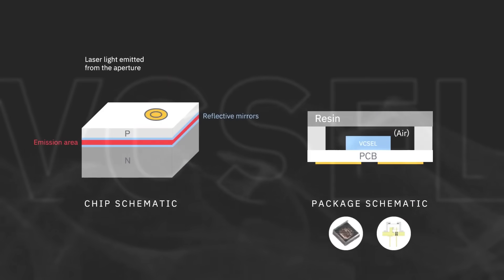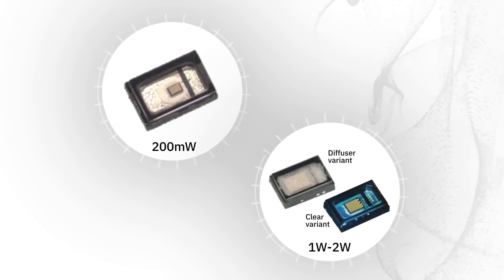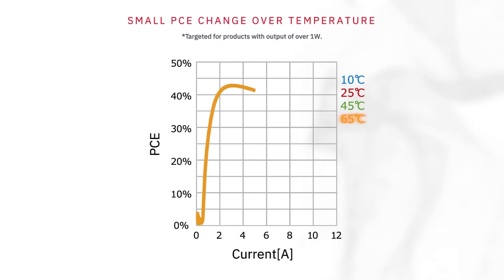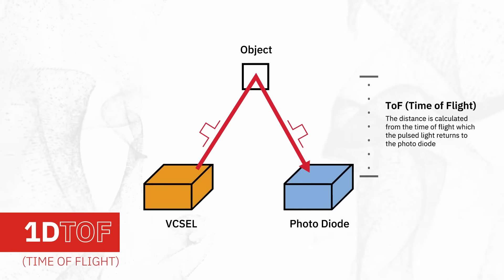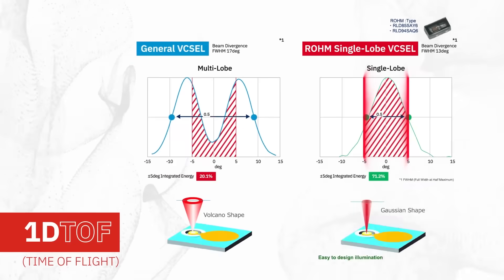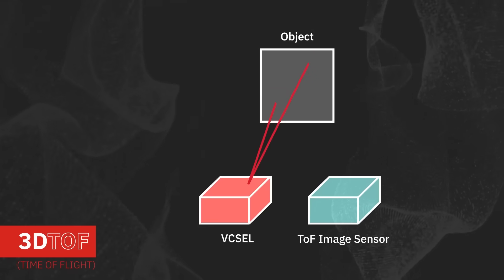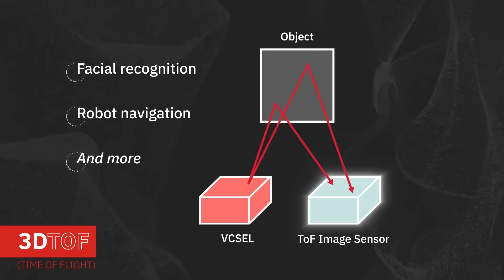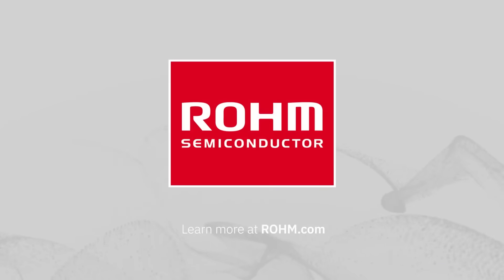VCSELs Provide Stable Power Conversion Performance Over Temperature with ROHM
ROHM VCSELs utilize proprietary technology to improve performance in 1D and 3D ToF systems. Our lineup includes 200mW and 1W-2W models offered in industry-small form factors to ensure broad applicability. What’s more, the unique structure provides stable power conversion efficiency over a wide temperature range for consistent results.